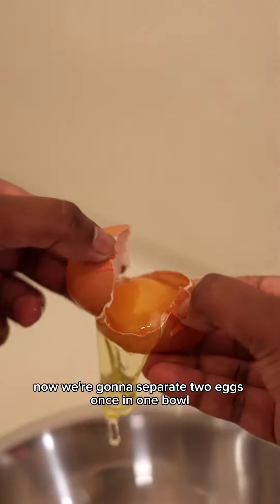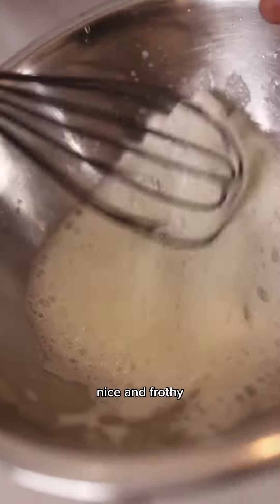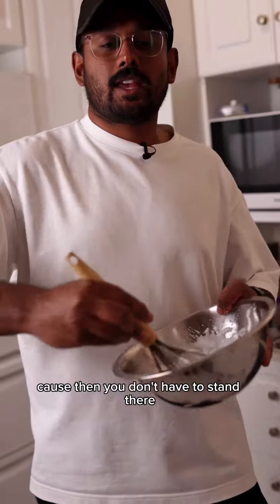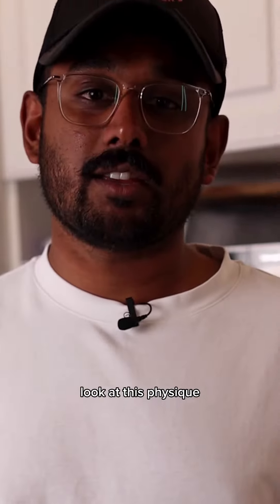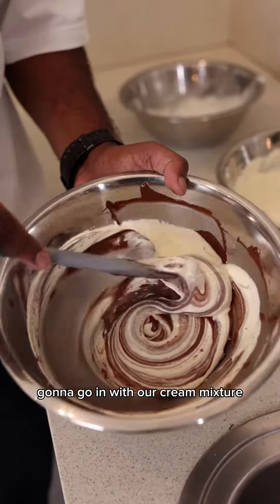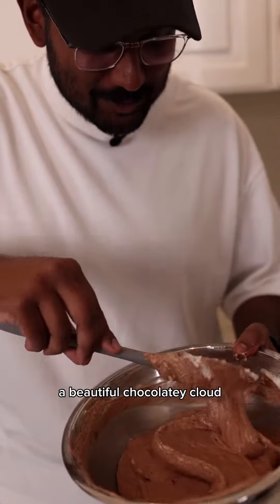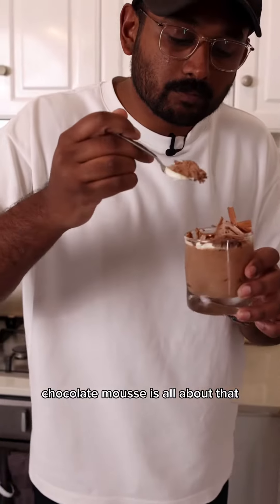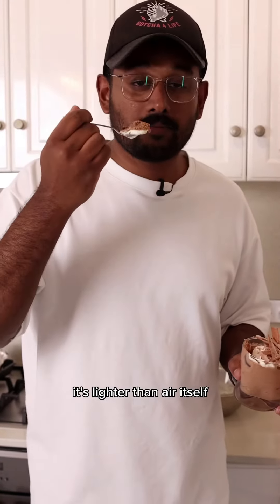Chocolate Mousse everyone should know how to make